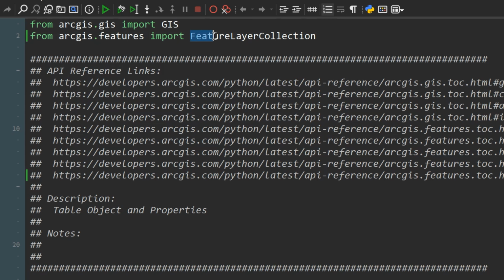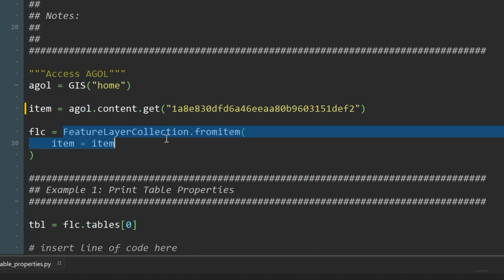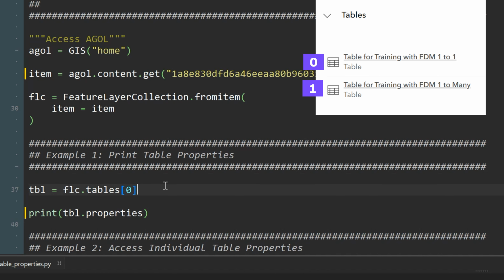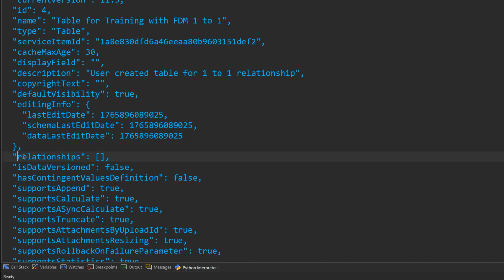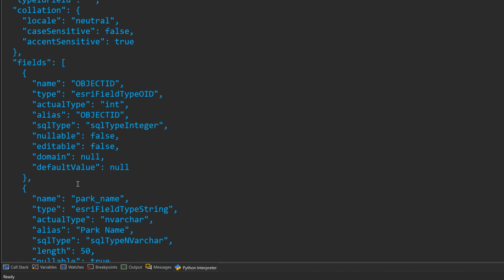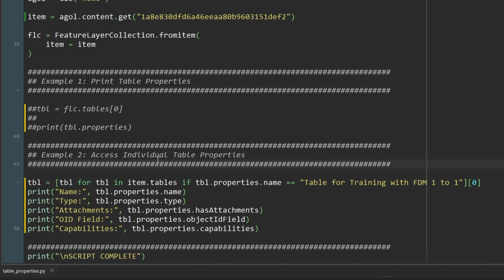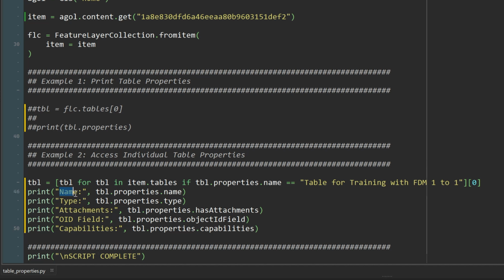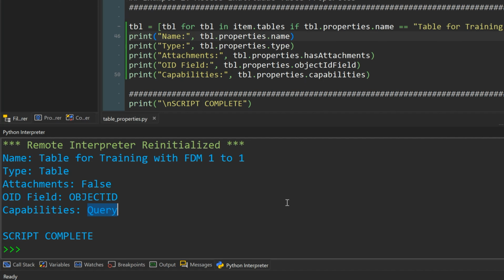Table Object JSON Properties with the ArcGIS API for Python | ArcGIS Online Feature Service Table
Learn how to *inspect Table JSON properties in ArcGIS Online* using the *ArcGIS API for Python.* In this video, you’ll explore the *properties* property of a Table object and understand how to read and access key metadata such as layer name, fields, capabilities, and more.

▪️ Access Table JSON using the properties property
▪️ Explore layer metadata like fields, relationships, and capabilities
▪️ Use dot notation to read individual Table properties
▪️ Identify supported operations such as query, append, calculate, and truncate
▪️ Isolate a specific table using list comprehension

00:00 Introduction
00:22 Python Script walkthrough
01:56 FeatureLayer properties
03:36 Access JSON properties individually